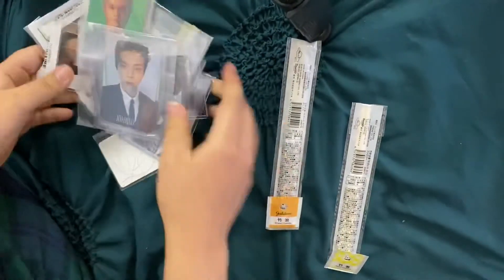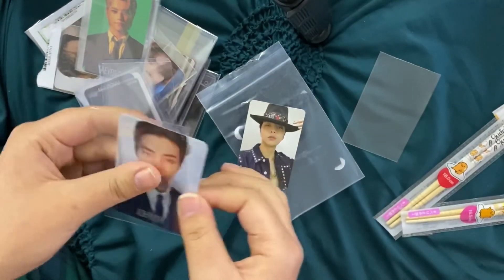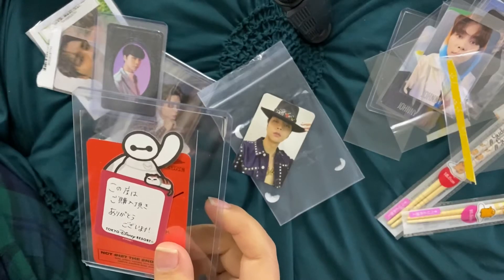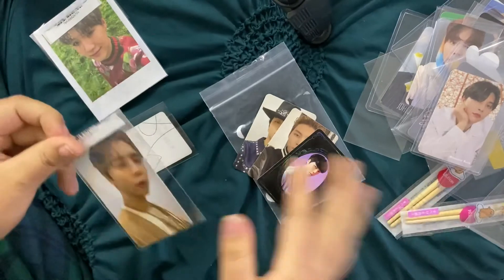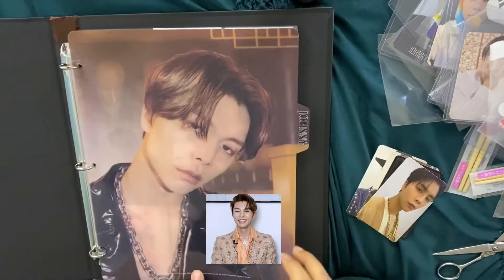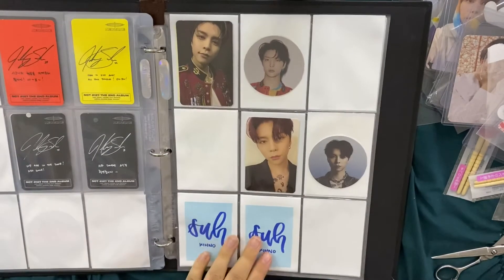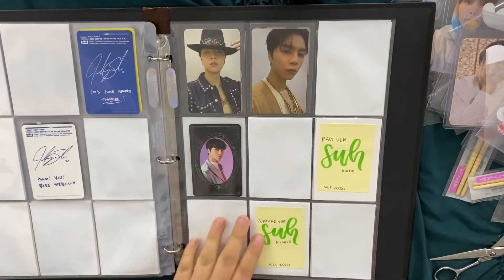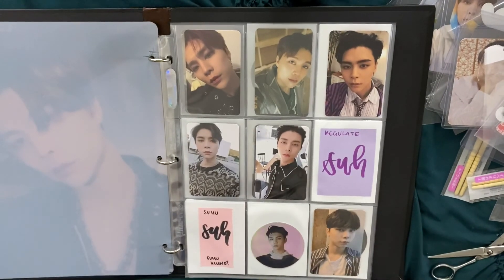✧Mini Neoyko NCT Haul | Johnny collection walk thru ✧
~✩♡Open Me!!♡✩~
LOL I didn't mean to be gone for a month and I had videos edited but then silly old me changed my mind on certain things YET AGAIN HAHAHAH - help I really am so indecisive .. so those videos wouldn't even make sense to upload ... I'll explain in a diff video. Anyway this is a mini haul of me trying out neokyo for the first time !
Incoming Videos:
Starting a new collection
Planning out current collections
Astro All Yours unboxing
Haul

Instagram | Collection @ cloudyjan &  Trading @ weirdotrades